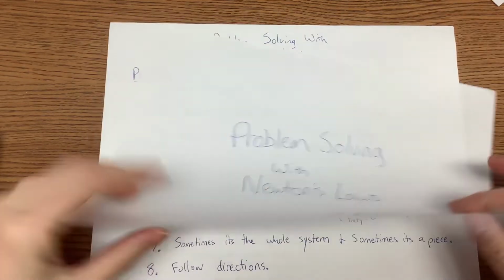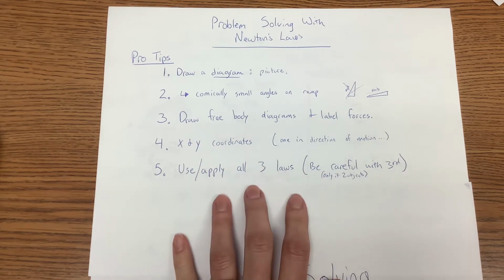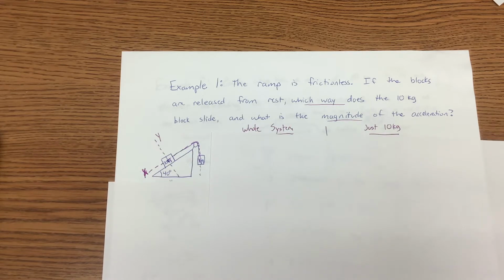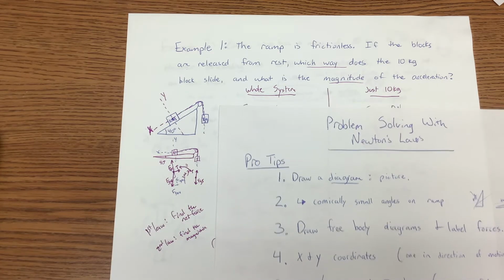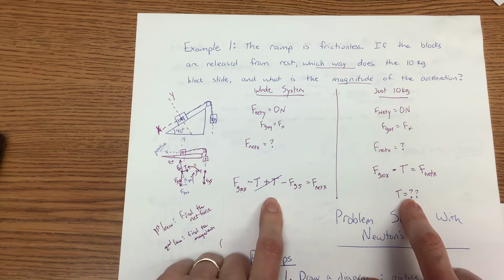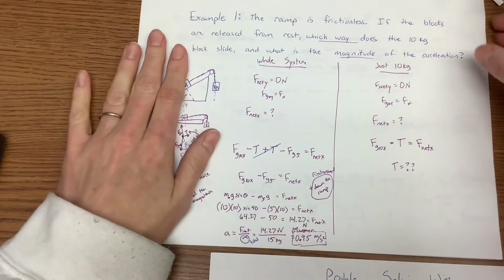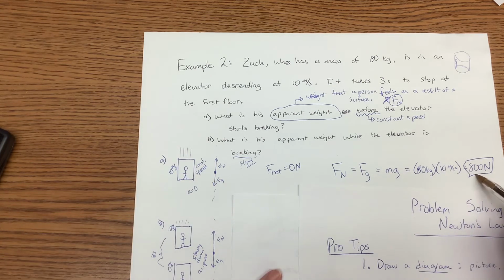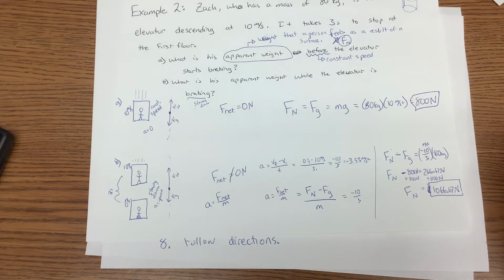Mrs. Gastler - Problem Solving with Newton's Laws